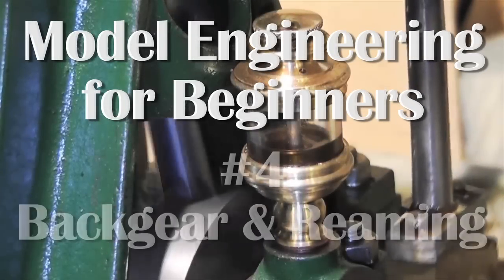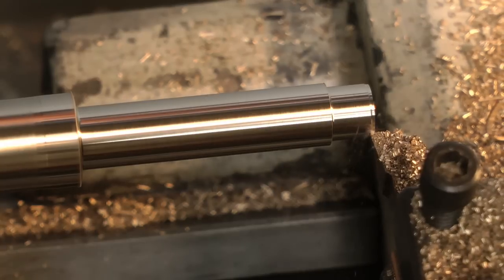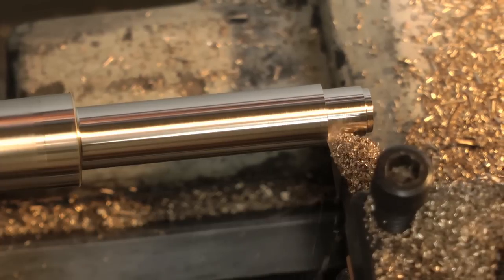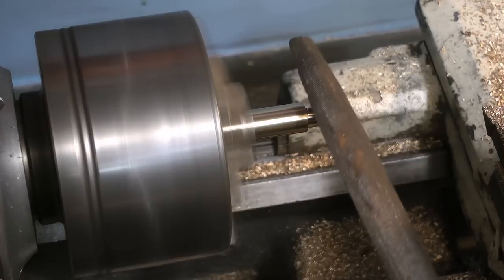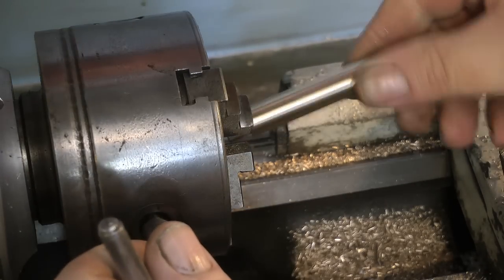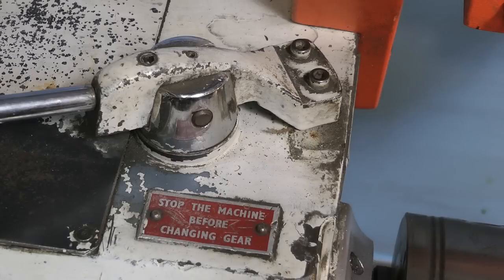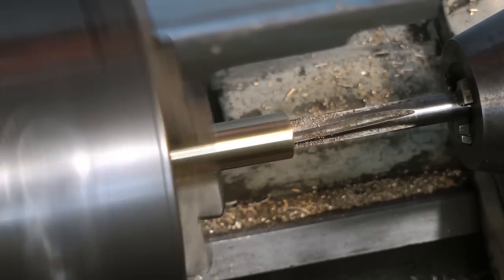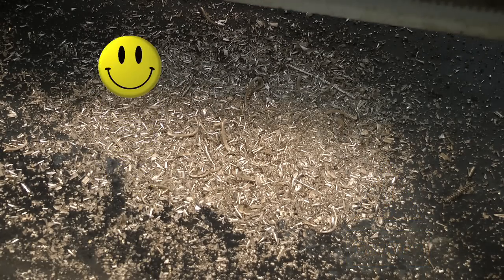BACKGEAR & REAMING - MODEL ENGINEERING FOR BEGINNERS #4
This is "MODEL ENGINEERING FOR BEGINNERS" a free tutorial series by Keith Appleton which covers most aspects of the hobby of model engineering starting with basic Metalworking Lathe operation. Full of useful tips & explanations.The series is full of tips for the amateur model engineer based on my many years of model engineering experience. The series is very easy to understand - designed for the complete novice beginner. This video shows how to use Backgear, reaming and how to drill in the lathe.